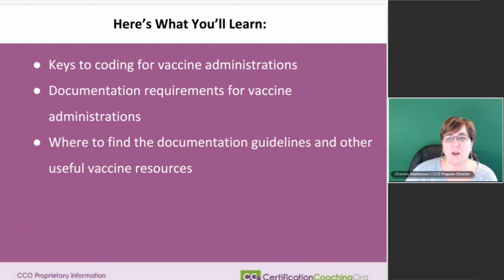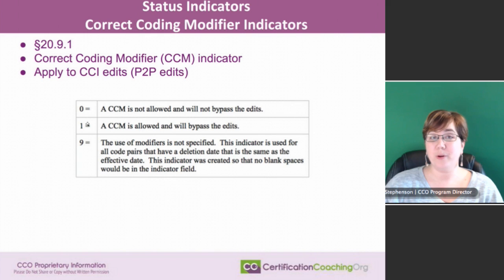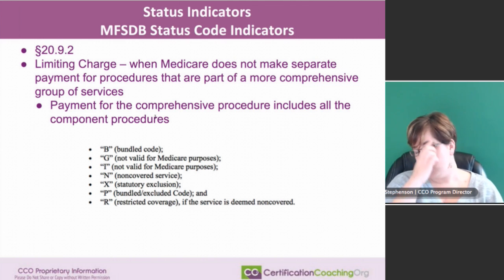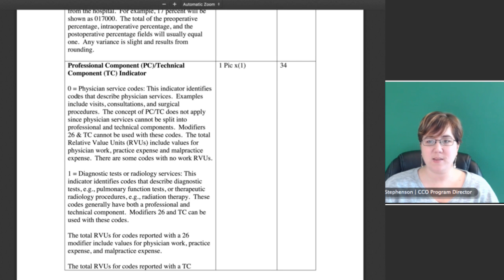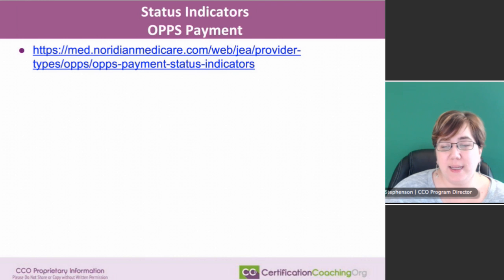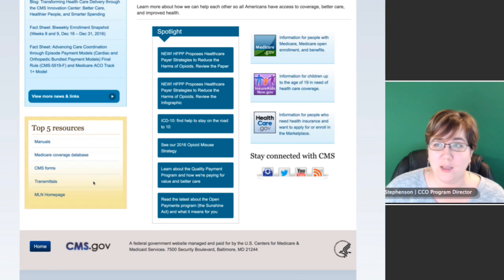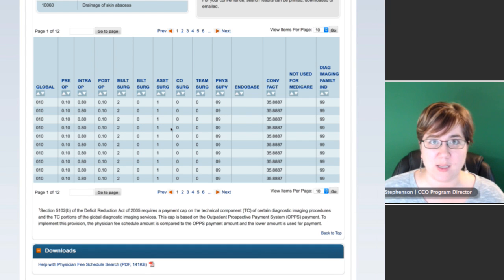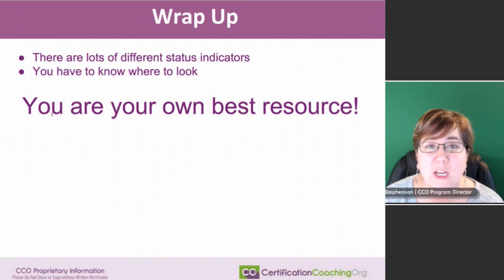Did You Know CCO 035 Status Indicators